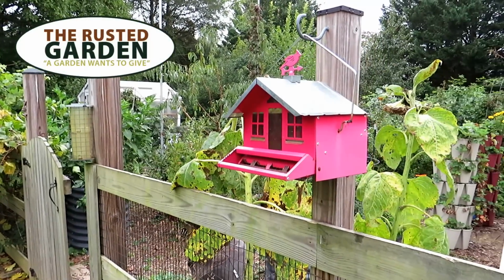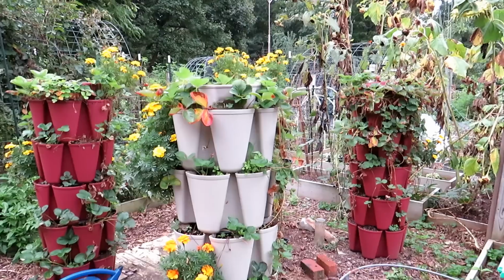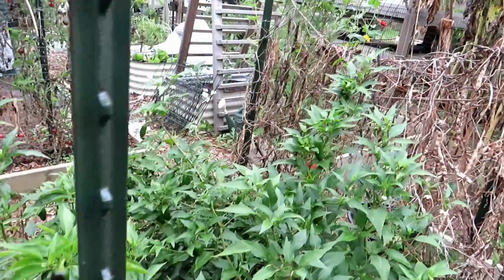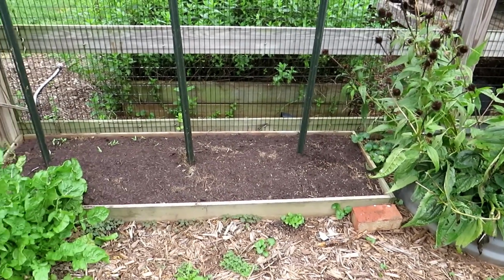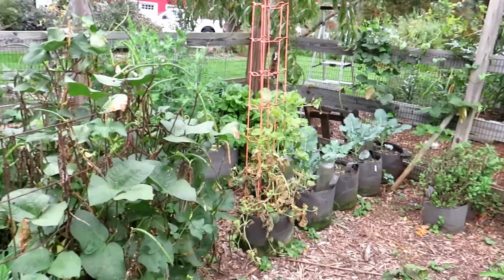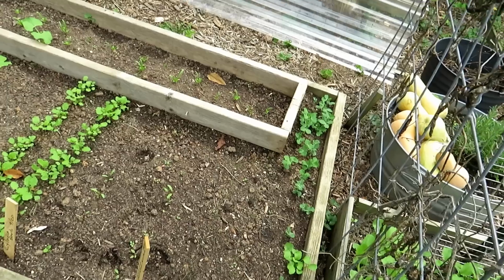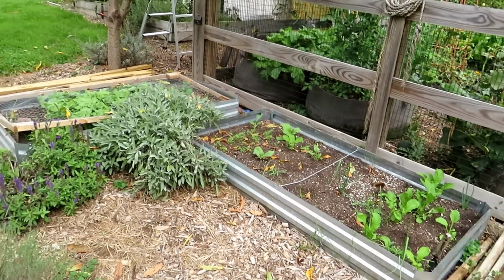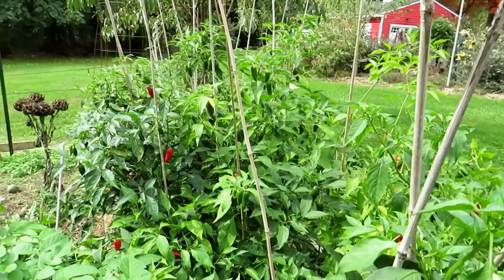Cool Crops are Growing and Fall Gardening is Here in Full: Garden Ramblings Tips & Tour E-14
The Rusted Garden Red vertical planters are back. I am going full in with fall planting and am removing all my warm season crops. The garden is in transition but soon all the beds will be put to rest or planted up with frost loving plants.

The 'Rusted Garden Red' Vertical Gardening Towers

I have a new Podcast called The Rusted Garden Homestead, it's all about growing, cooking, and sharing food. Find it anywhere you find podcasts or use this direct

My blog The Rusted Garden Journal is now getting love and I'll be posting in it several times a week

Just use my... The Rusted Garden Amazon Influencer's Storefront anytime you shop.

I put the products I use and discuss, in videos, there and have gardening products set up by categories.  Such as Grow Lights, Fertilizers, Pest Control, and such.